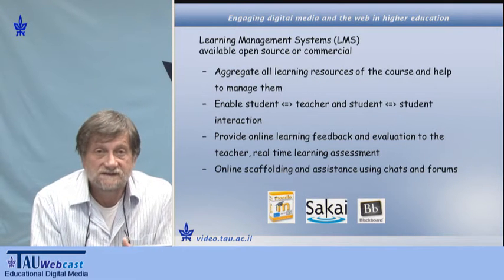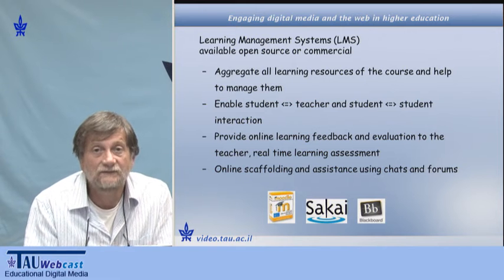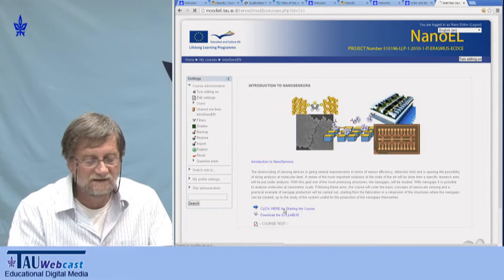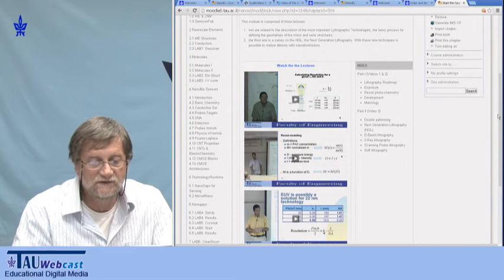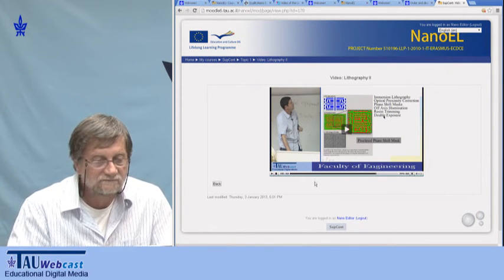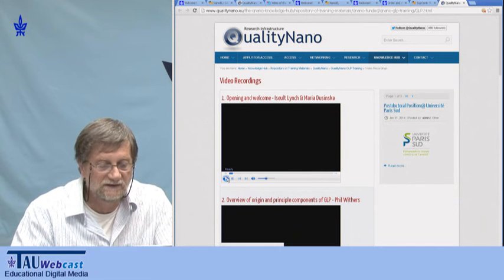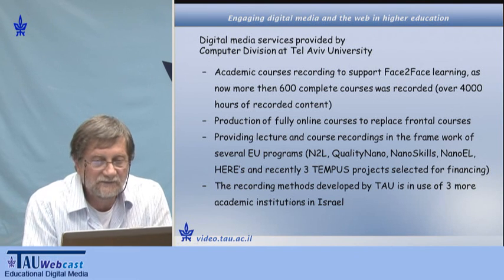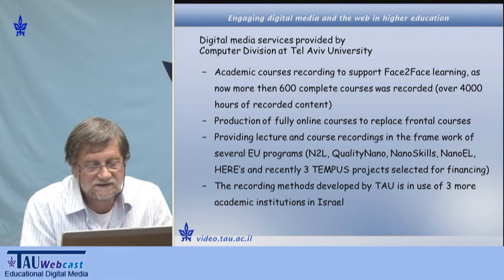TAU Educational Digital Media Tools - Tempus MMATENG kickoff meeting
TAU - CC Educational Digital Media Tools  - Tempus MMATENG kickoff meeting
KU Leuven, Antwerp 2014, Belgium